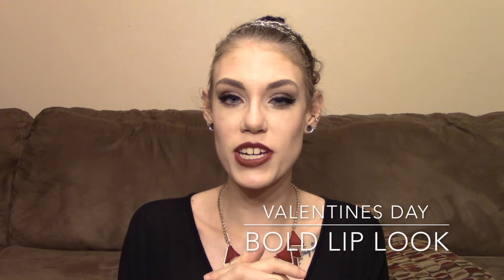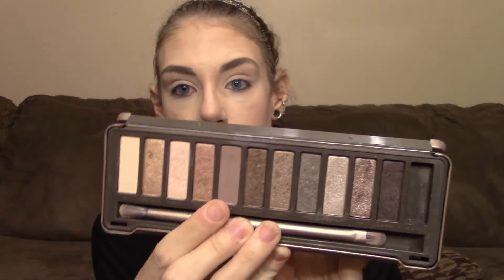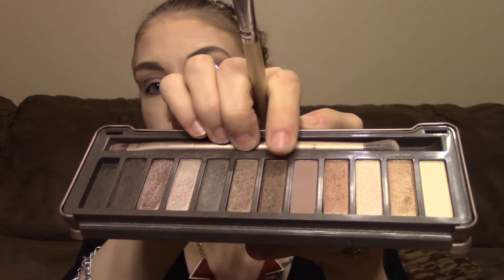Valentines Day/Date Night Makeup Look II Bold Lip & Smokey Eye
When I asked my husband what he would like to see from a Valentine's Day makeup look, he requested a brick red bold lip. Sometimes you have to go close to home for inspiration. This is my take on his request!

Products Used
(Off Camera)

FTC: All products mentioned in this video were purchased with my own money and all opinions are my own. None of these companies have any idea who I am.